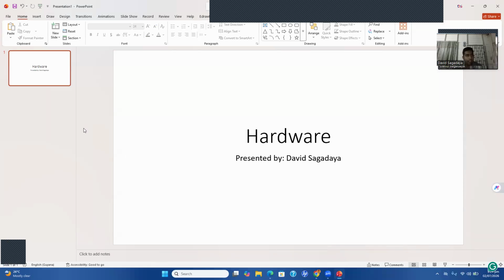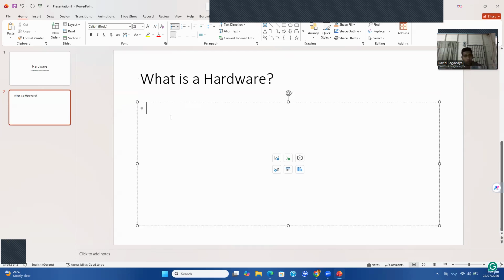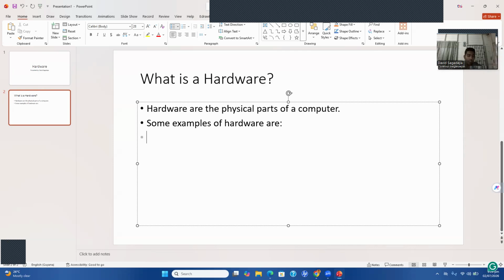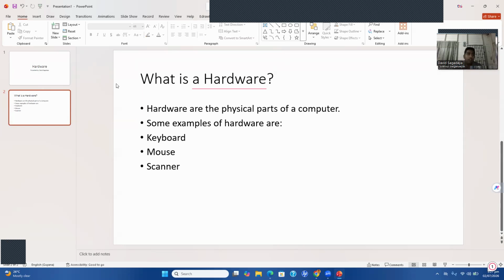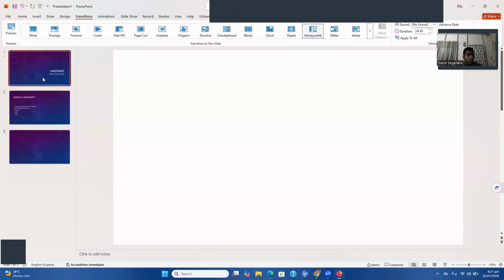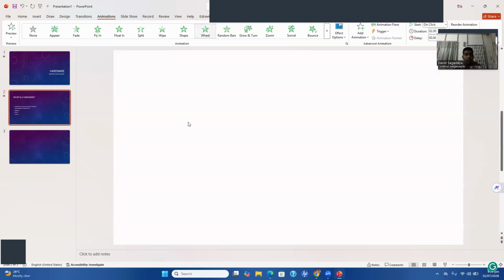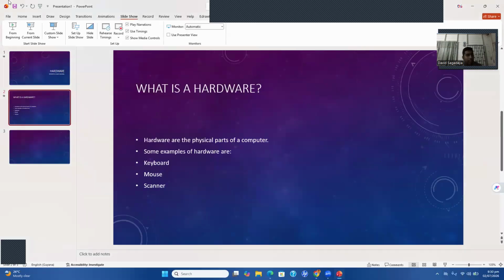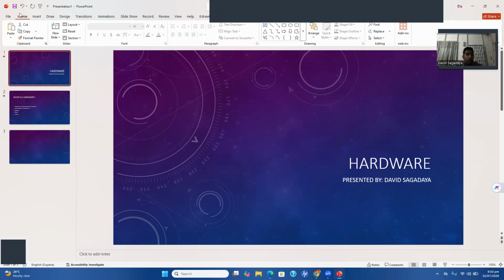Presentation on Powepoint